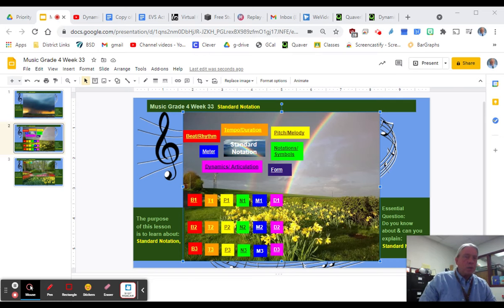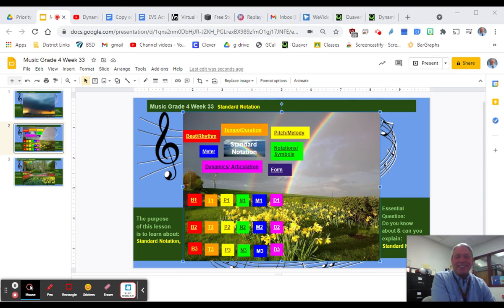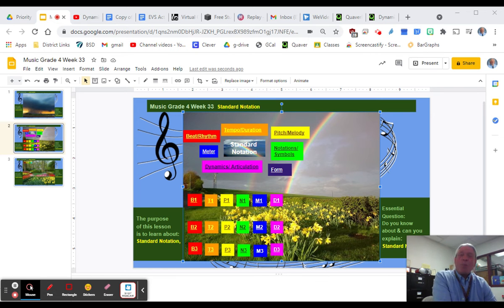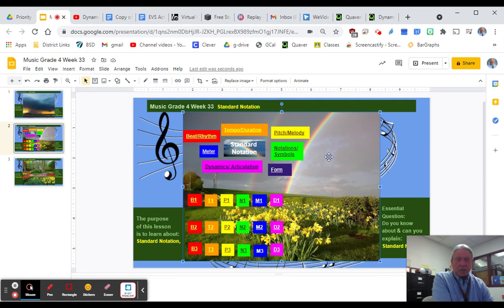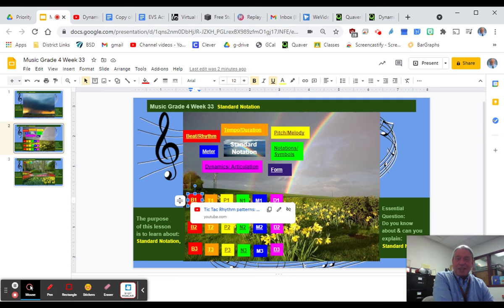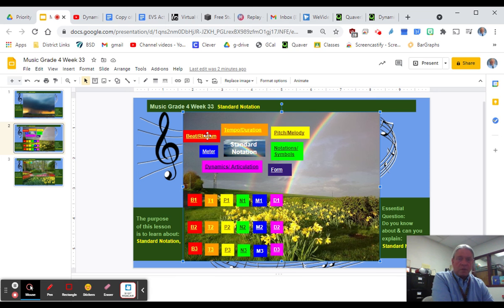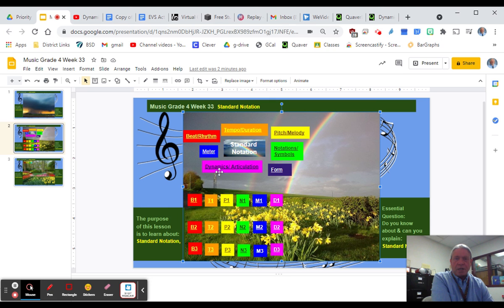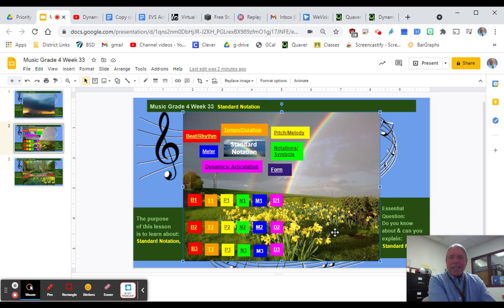The April shower brings may flower: Apr 26, 2021 2:33 PM